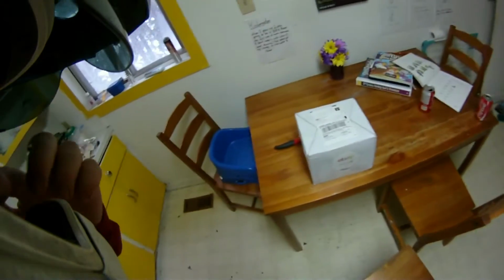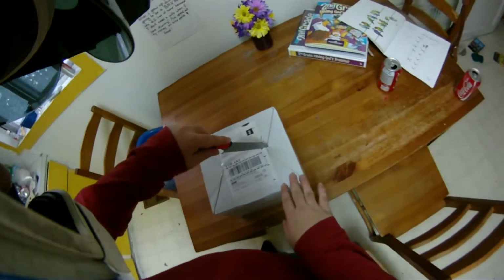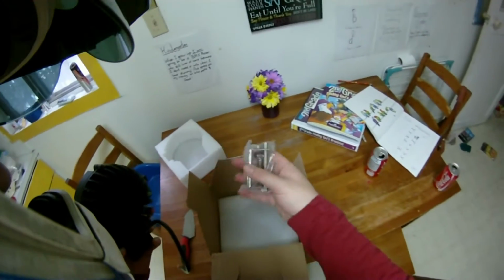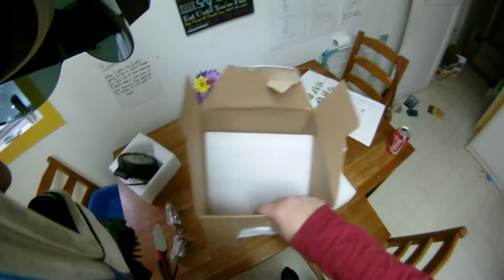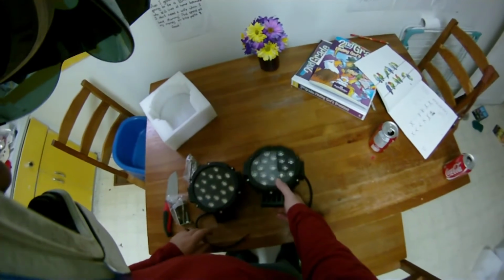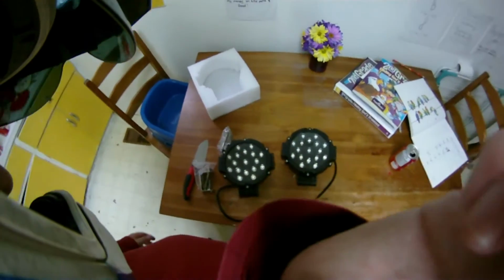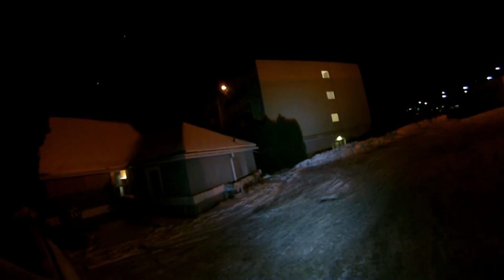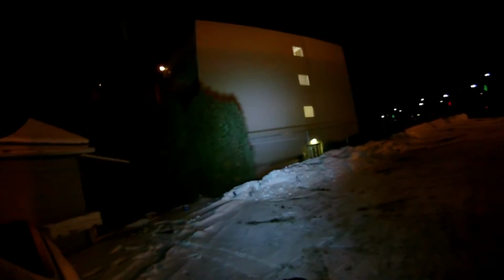baja on a budget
Hey y'all here is what you can do with a little research and a lot of help from Vegas Romaniac and a limited budget you can copy a lot of the higher end lighting systems. i will leave the link in below for the lights im using here.
VegasRomaniac!

lights.

Dual sport kit.

Best tire ever